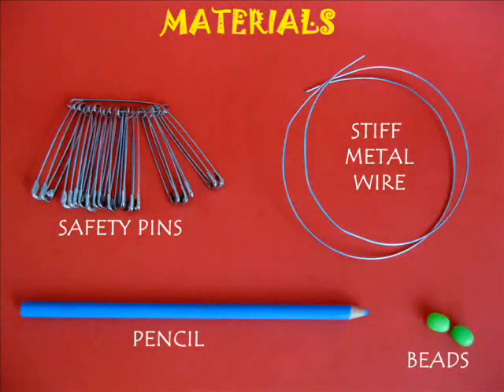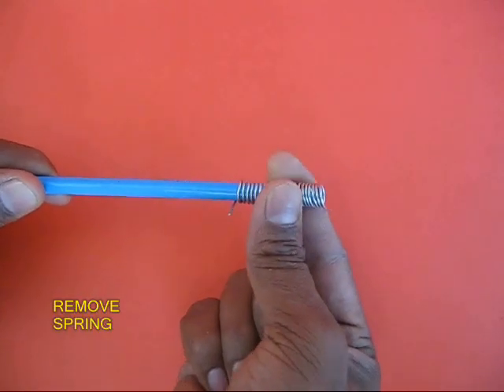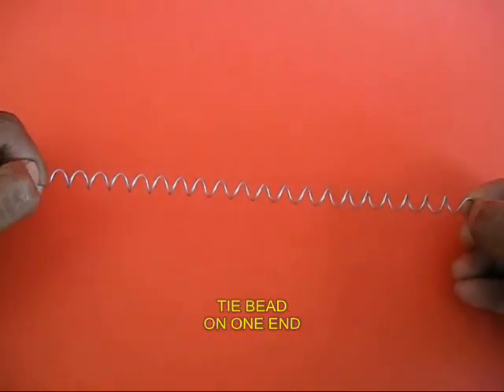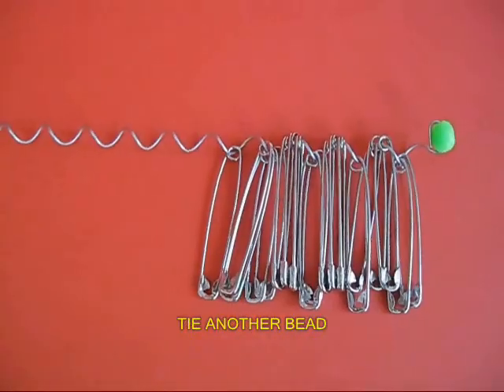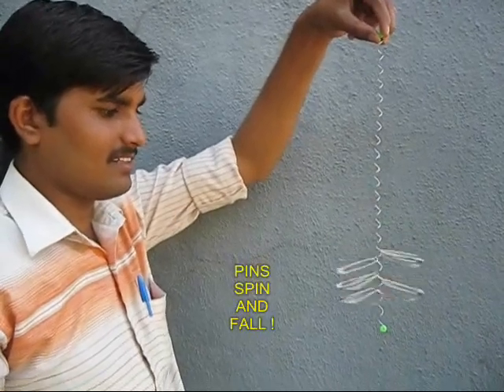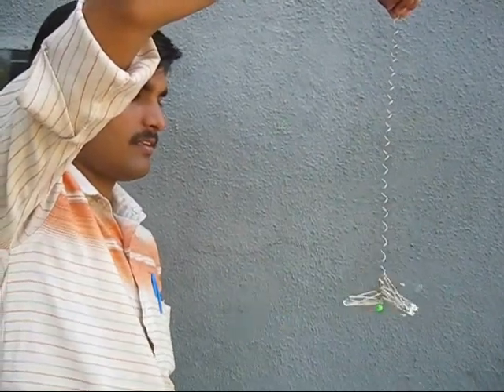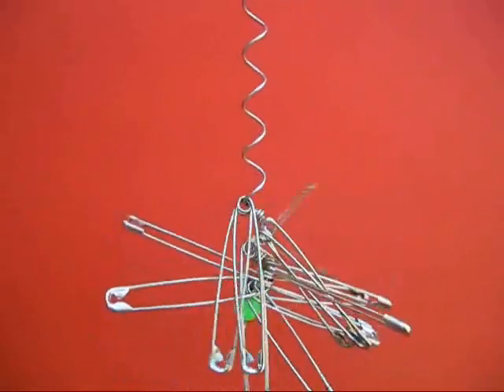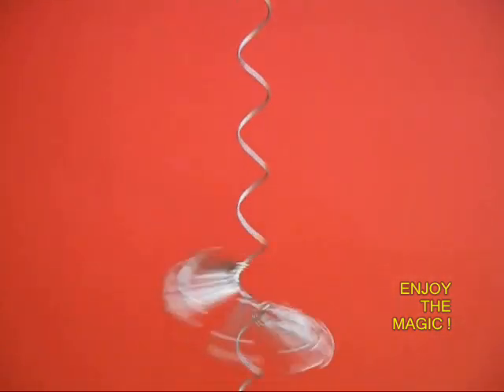PIN SPIN - ENGLISH - 18MB.wmv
Wind 60-cm long steel wire on a pencil like a spring. Pull both ends of the spring to make a long spiral. Place a dozen safety pins in the spiral. Attach beads on both ends as stoppers. Hold vertically to see the safety pins slide down magically in an umbrella formation. This work was supported by IUCAA and Tata Trust. This film was made by Ashok Rupner TATA Trust: Education is one of the key focus areas for Tata Trusts, aiming towards enabling access of quality education to the underprivileged population in India. To facilitate quality in teaching and learning of Science education through workshops, capacity building and resource creation, Tata Trusts have been supporting Muktangan Vigyan Shodhika (MVS), IUCAA's Children’s Science Centre, since inception. To know more about other initiatives of Tata Trusts, please